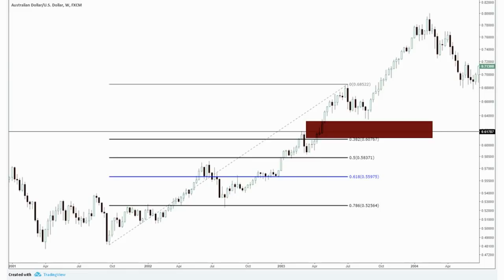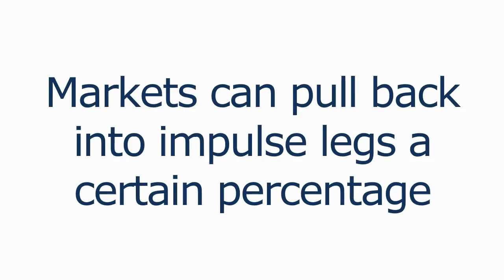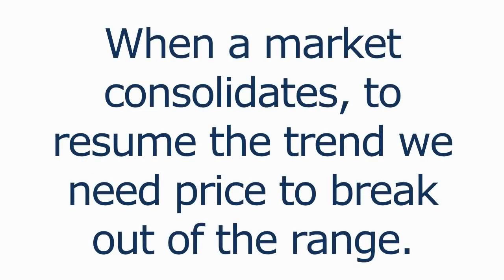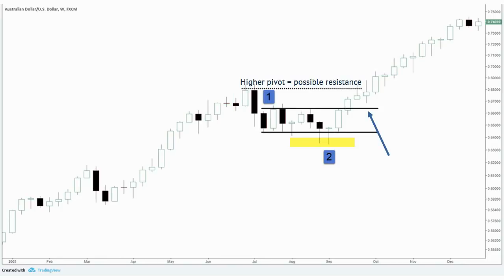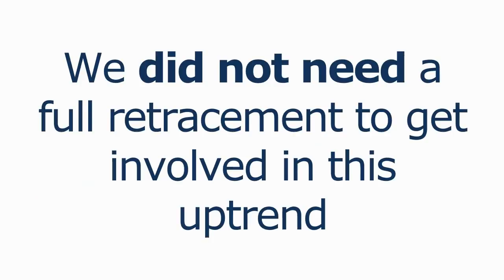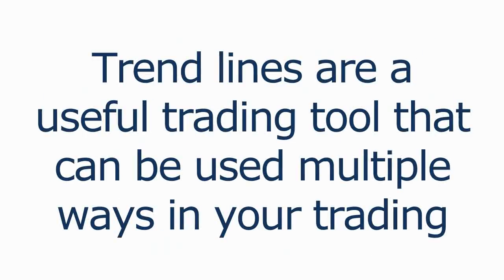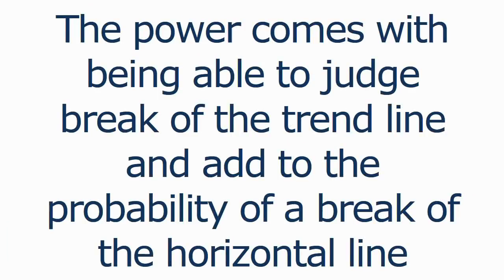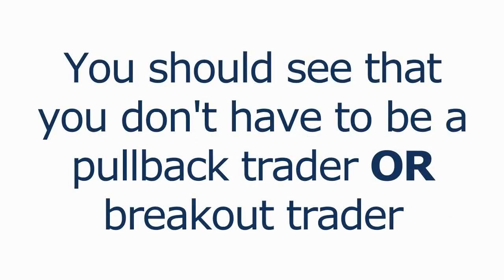What If Your Pullback Trade Fails To Set Up?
Trading pullbacks is a time tested way of zeroing in on locations to trade.  Whether you are using support and resistance, trend lines, moving averages, or even Fibonacci retracements, trading pullbacks is a viable part of trading setups that you can use.

Pullback trading is based on the natural ebb and flow price action of any trading instrument.  Whether you are day trading or swing trading, it is a sound approach and one that fits one of two major things that a market does:

Markets have a tendency to mean revert
Markets have a tendency to consolidate
Pullback trading zeros in on the mean reversion tendency so by using pullbacks as part of a trading strategy, traders are utilizing the mechanics of a market.

But what if a market doesn’t pull back to your desired trading location?

NetPicks Services are offered for educational and informational purposes only and should NOT be construed as a securities-related offer or solicitation or be relied upon as personalized investment advice. We are not financial advisors and cannot give personalized advice. There is a risk of loss in all trading, and you may lose some or all of your original investment. Results presented are not typical.